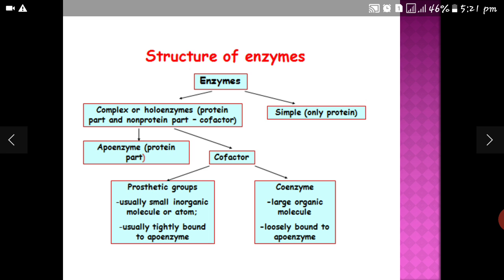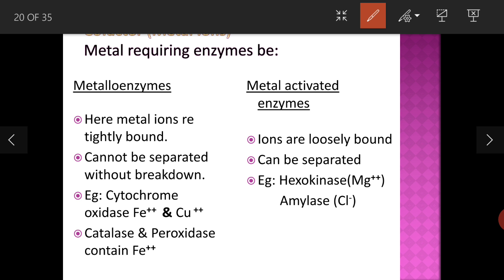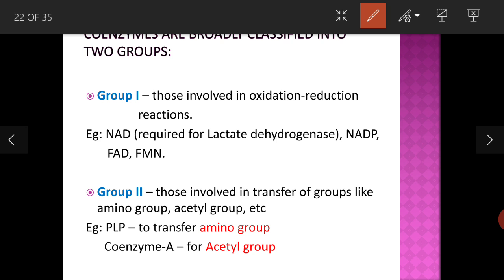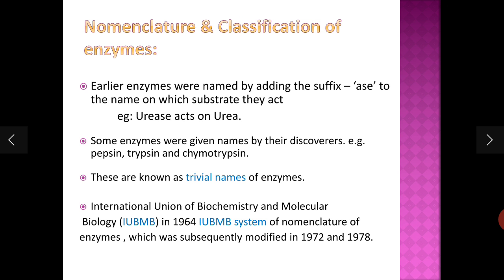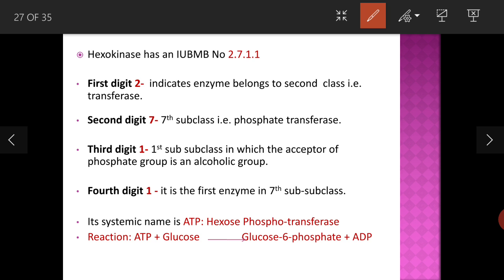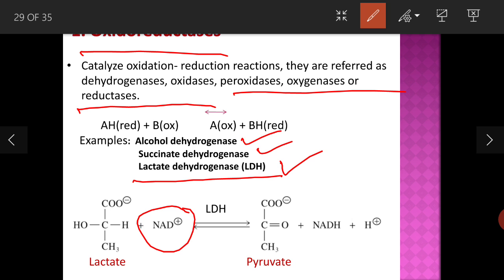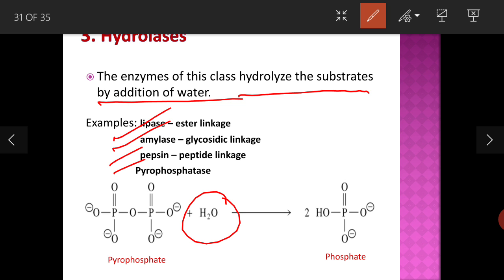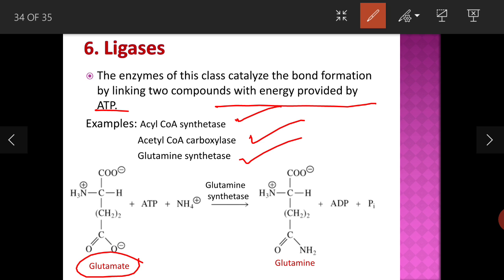Enzymes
Second Session - Nomenclature & Classification